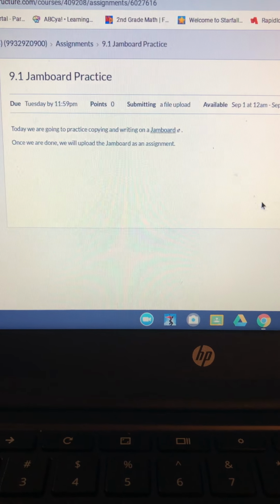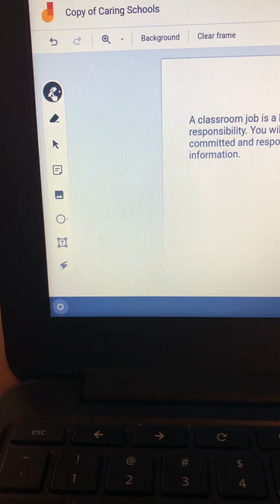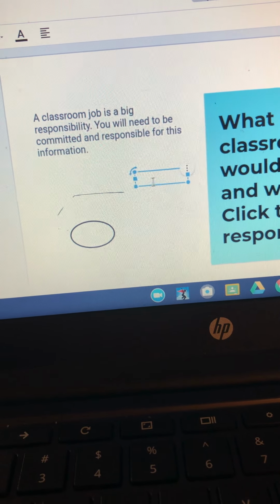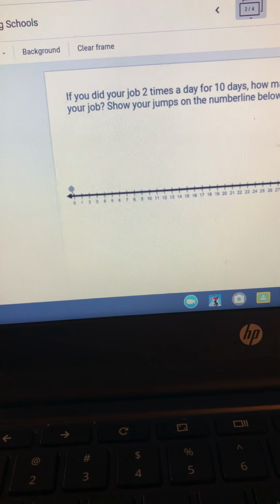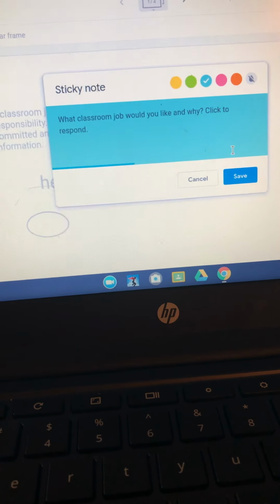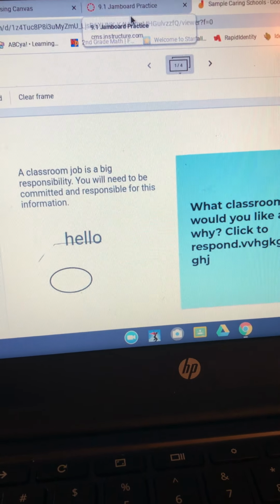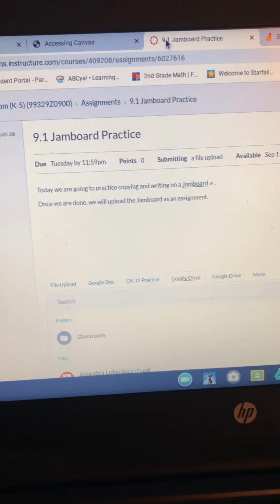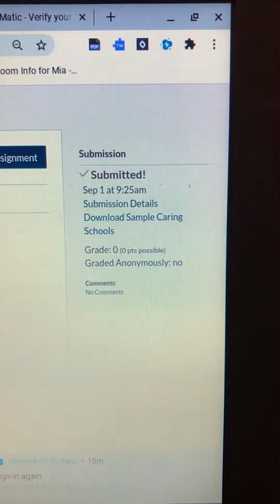Using and submitting a Jamboard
Using and submitting a jam board